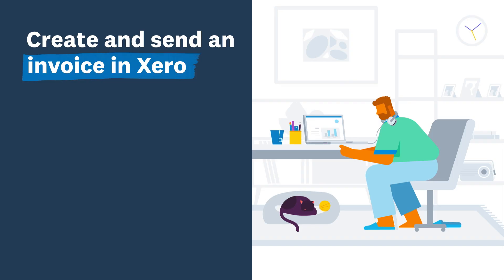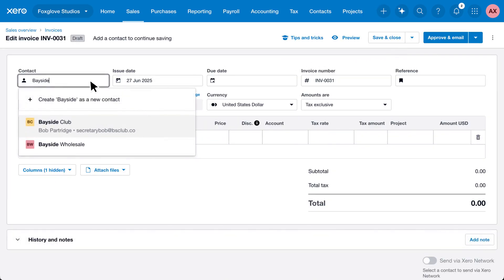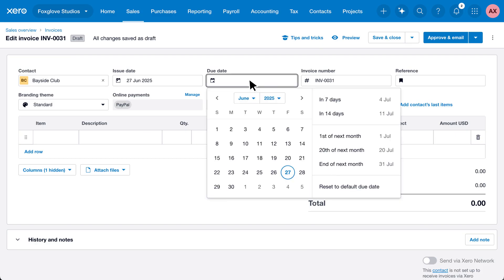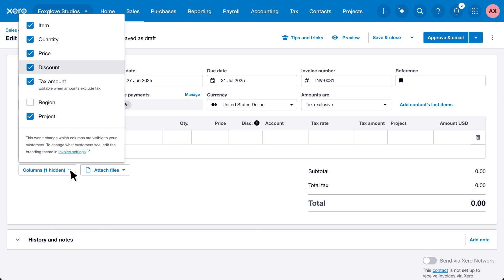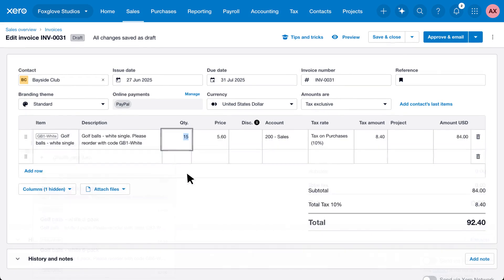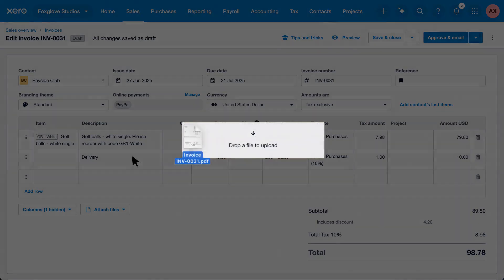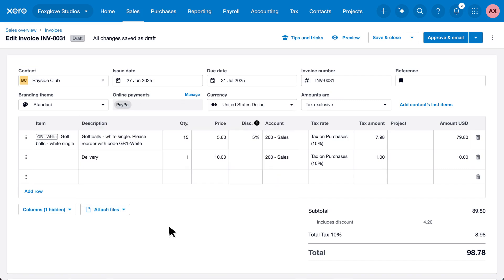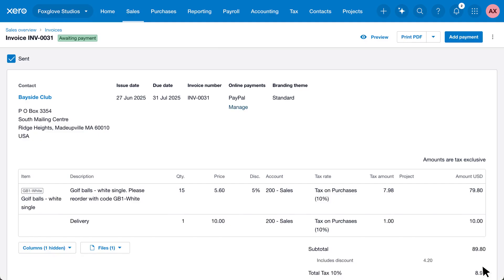Create a new invoice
Learn how to create professional invoices in Xero to get paid faster. Find out how to customise invoices, manage payment options, and send to customers.

Looking for Xero reviews? Watch Xero customer stories:    • Customer Stories